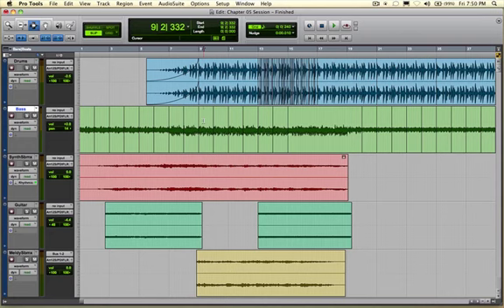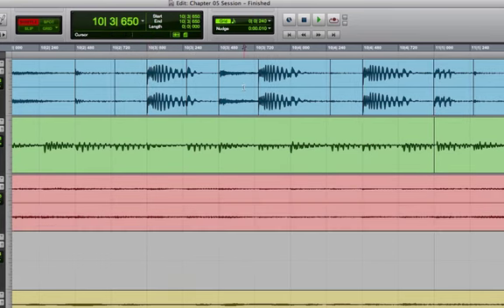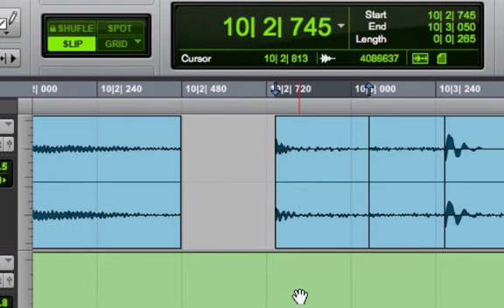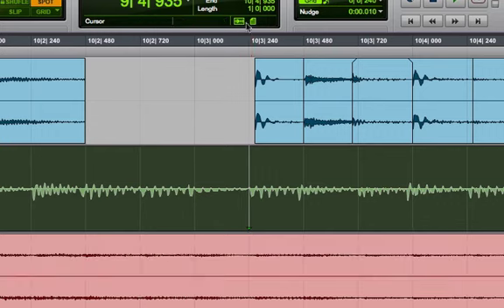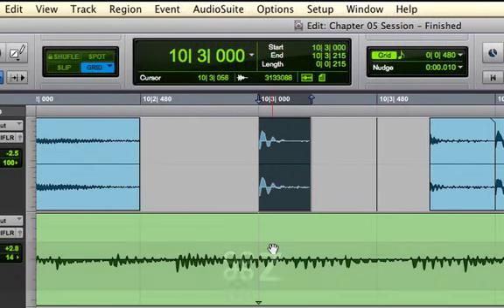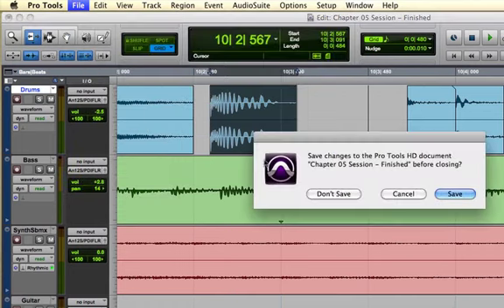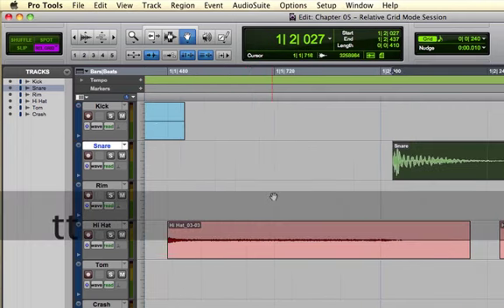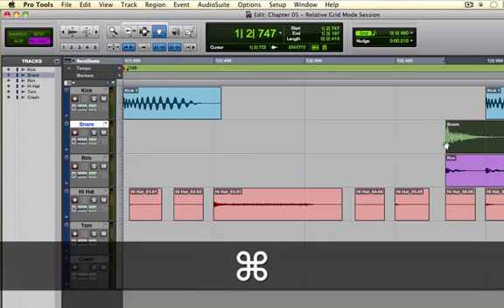Pro Tools Ignite - Video Review - Chapter - 05.1 Edit Modes